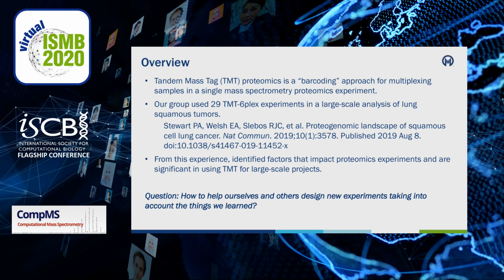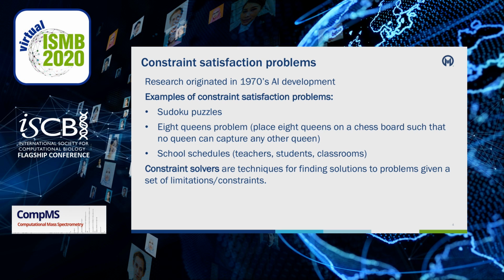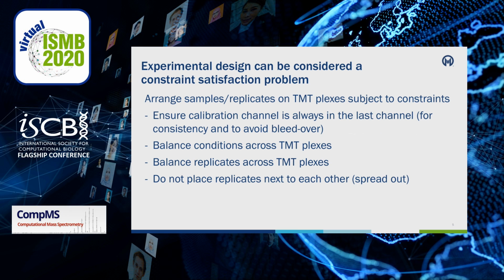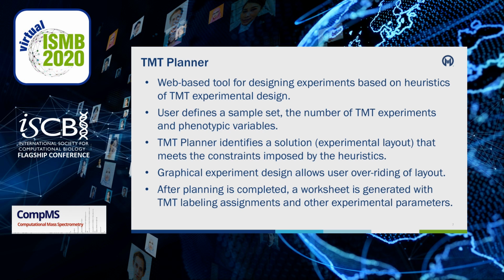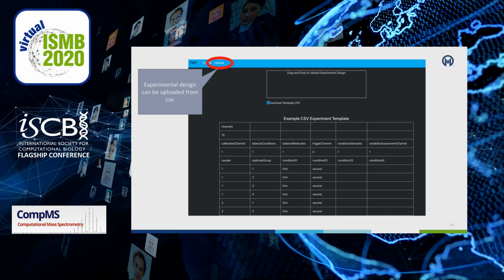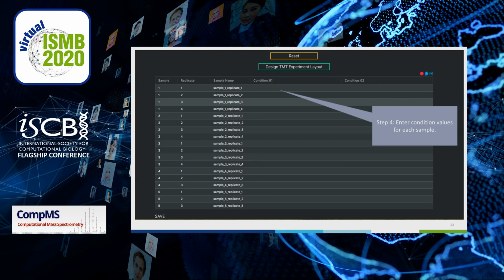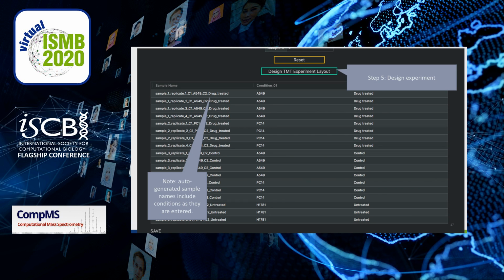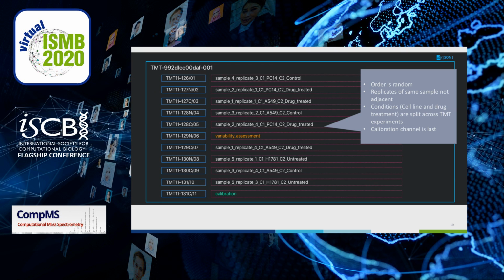Artificial Intelligence-Based TMT Experiment... - Steven Eschrich - CompMS - ISMB 2020 Posters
Artificial Intelligence-Based TMT Experiment Planning Tool - Steven Eschrich - CompMS - ISMB 2020 Posters